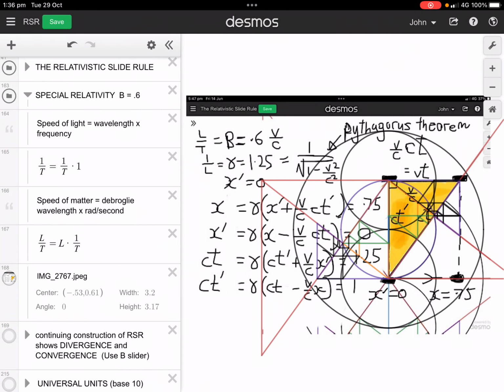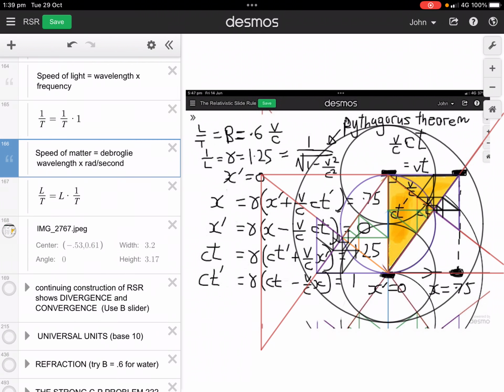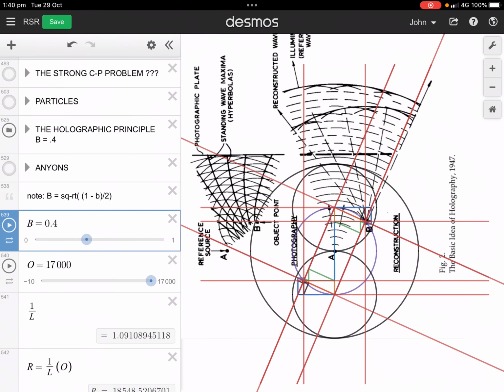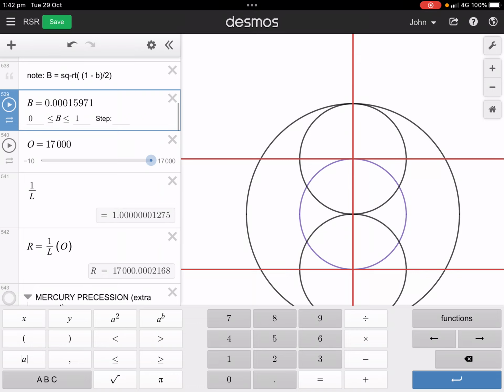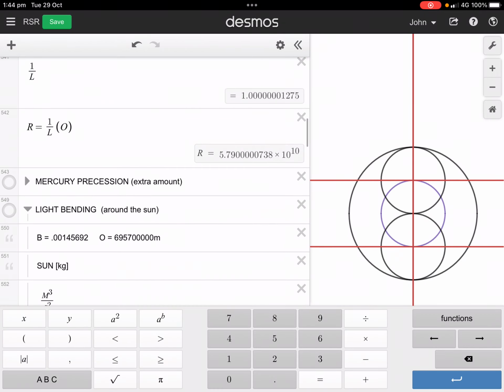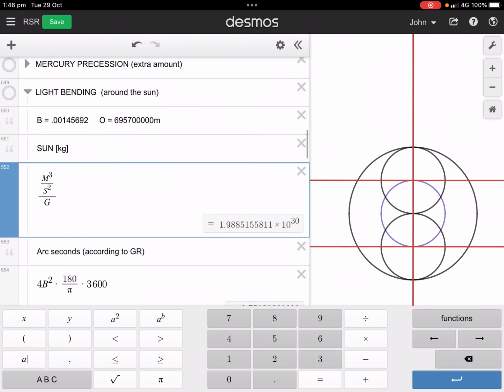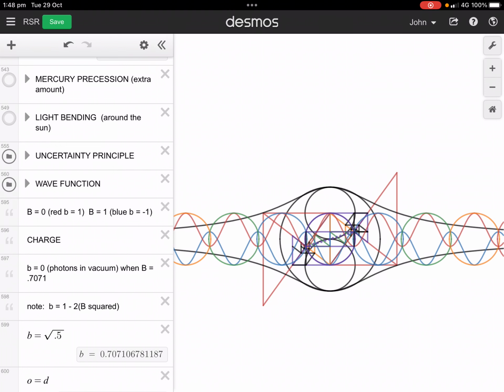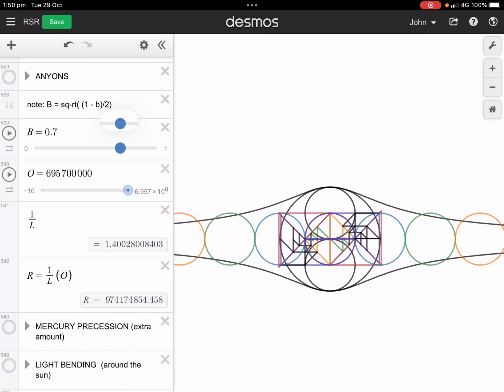PHYSICS IN THE SAND 2 (the relativistic slide rule RSR)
Special relativity and General relativity
The Latest free use RSR on Desmos